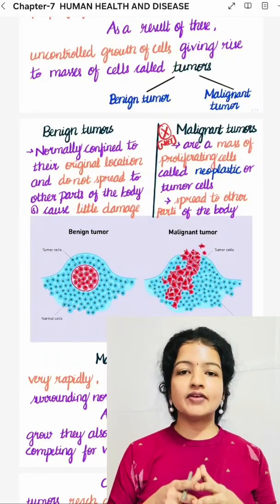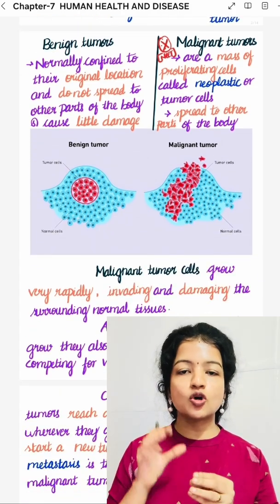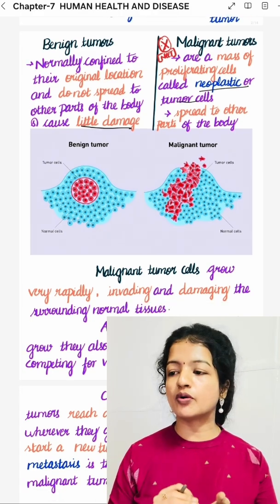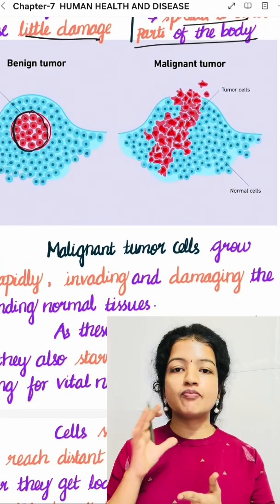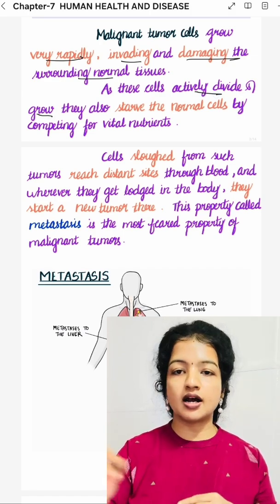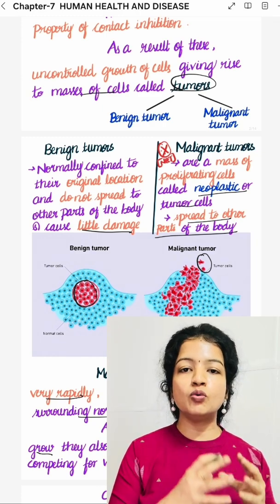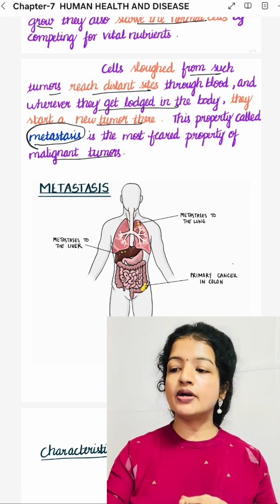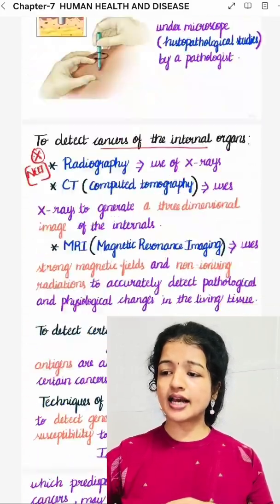Types of Tumors and Metastasis!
Cancer is a disease in which normal cells lose control over growth and division, and start dividing uncontrollably.
These abnormal cells form masses of cells called tumors.

Types of Tumors
1. Benign Tumor
Cells remain confined to the original location.
Do not spread to other parts of the body.
Usually non-cancerous and can often be removed by surgery.

2. Malignant Tumor
Cells grow rapidly and invade neighboring tissues.
Cells may spread to distant parts of the body through blood or lymph — this process is called metastasis.
These tumors are cancerous and dangerous.

The video-lectures are delivered to help the 11th and 12th students understand the Biology concepts in simple and effective manner, also focused towards previous year NEET questions, enabling students to successfully attempt NEET Biology examination.

The lectures are arranged chapter wise for 11th and 12th NCERT Biology in the playlist. You may kindly comment in the topics where you have doubts or need a detailed explanation.

The lectures are delivered by S.Pratheeba, M.Tech in Biopharmaceutical Technology, excelled with distinction from AC Tech, Anna University, Chennai.